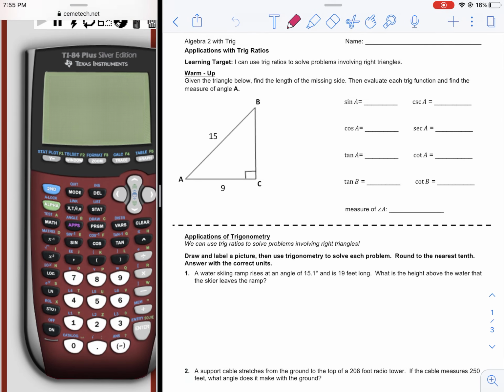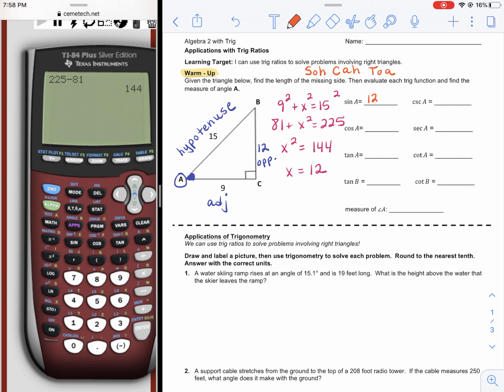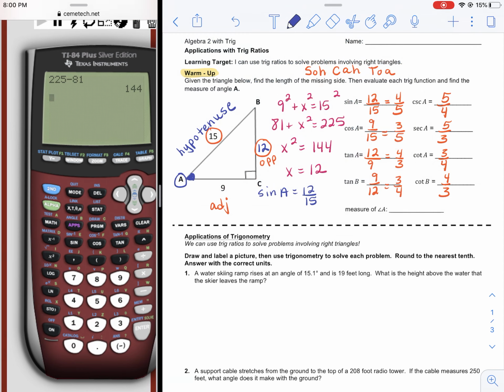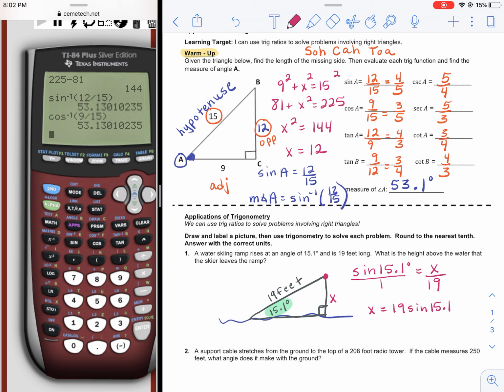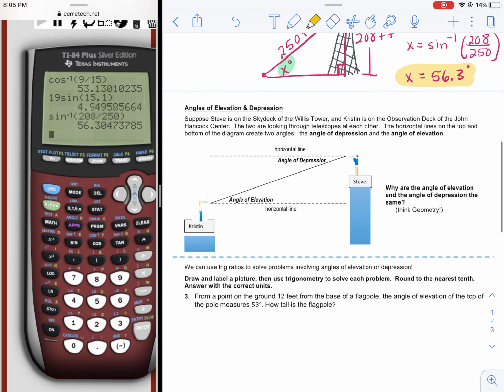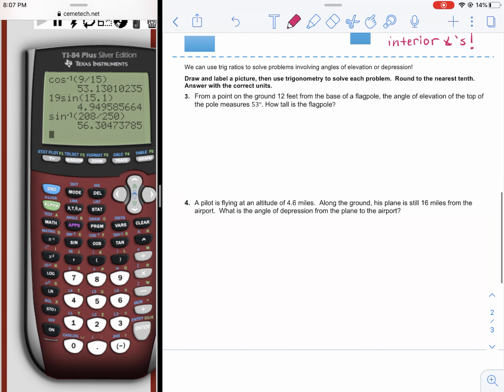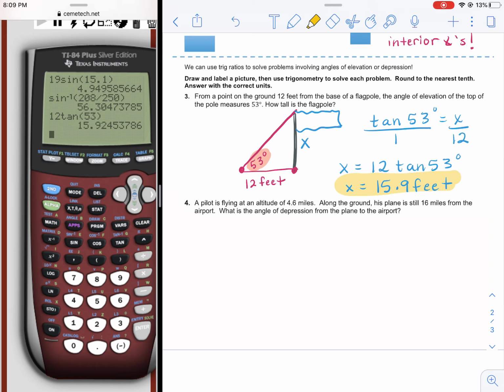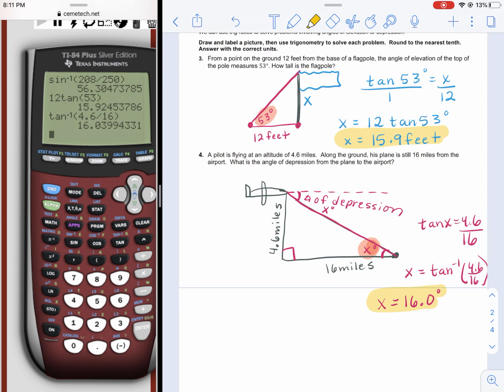April 23, 2020